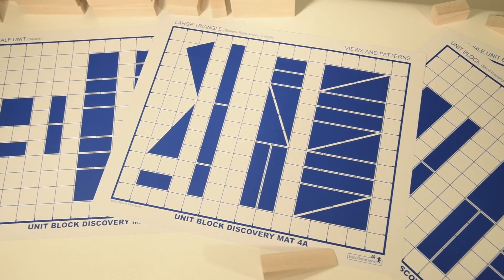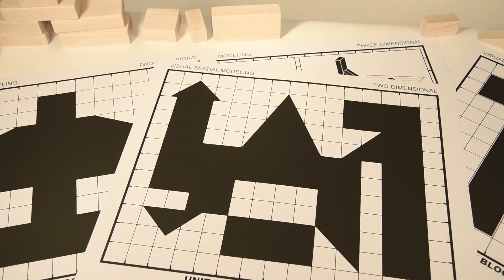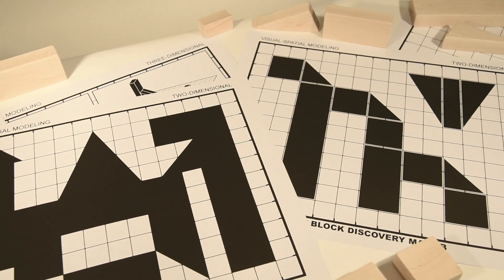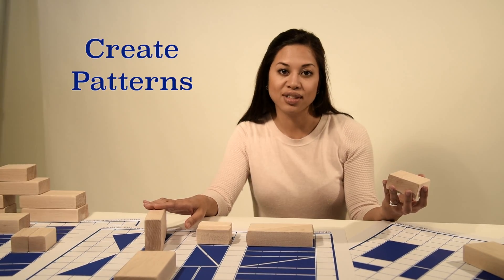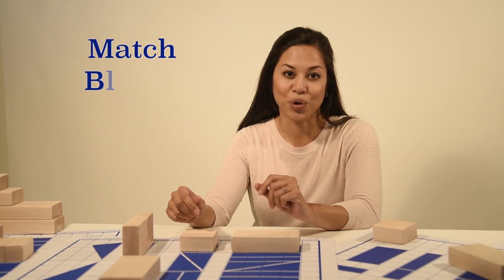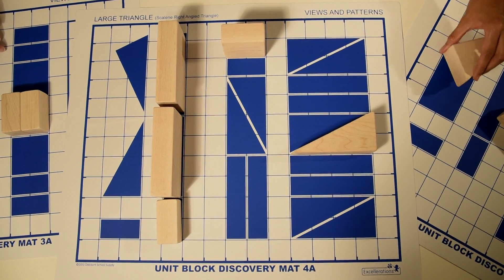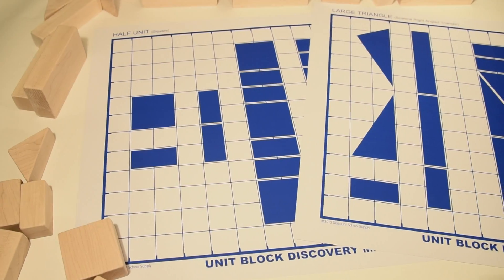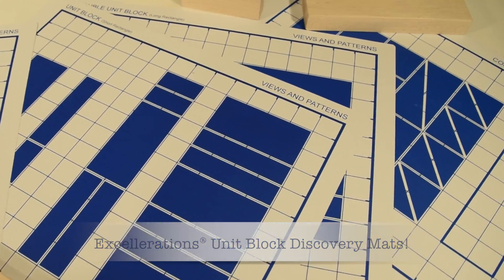Excellerations® Unit Block Discovery Mats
Ages 3+ / Grades PreK-K

Finally, future engineers have a structured plan - using the blocks in your classroom!

Thick, plastic mats are printed with leveled designs

Six 2-sided mats give children 12 play spaces to view blocks from all sides, pattern using block rotation, match 2-D designs, combine blocks to make larger shapes, measure and build 3-D models on grids.

Wipe-clean mats measure 23-1/4" x 19-1/4"